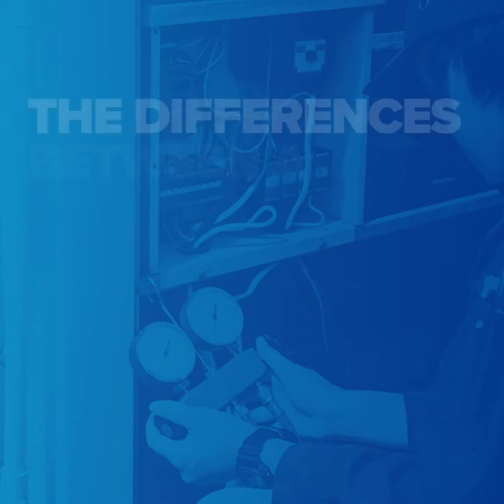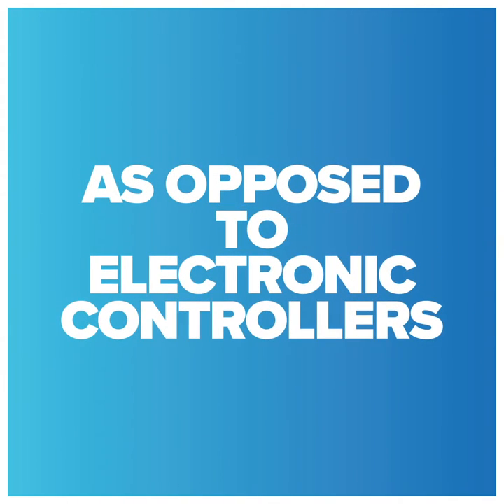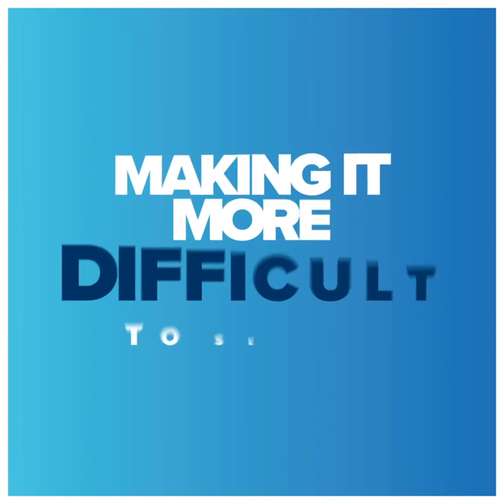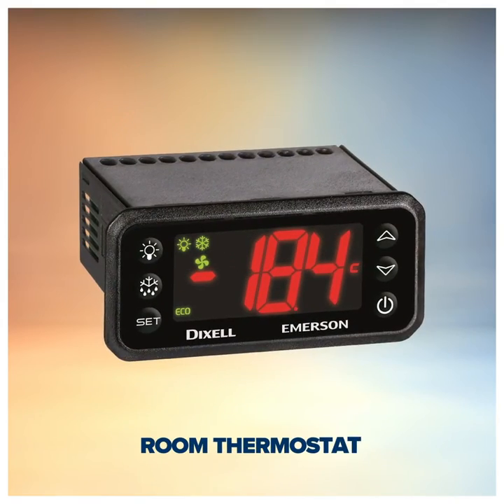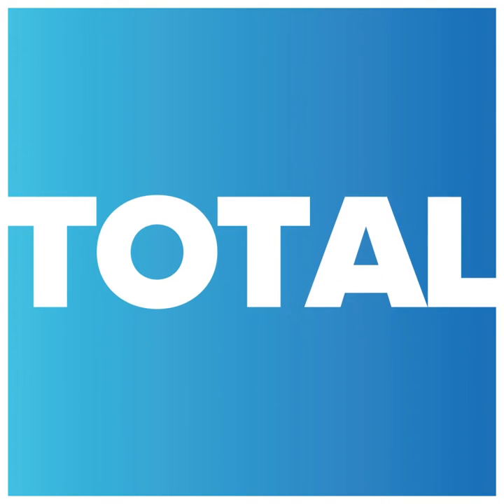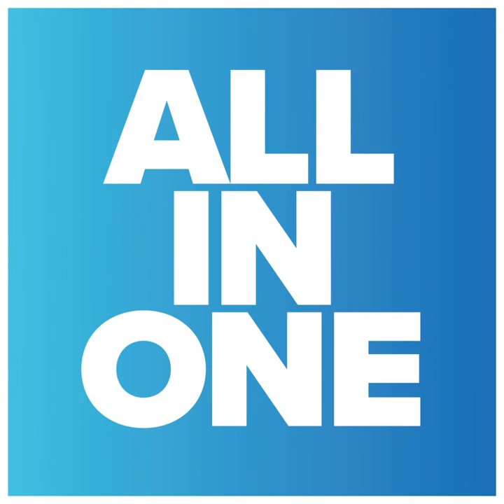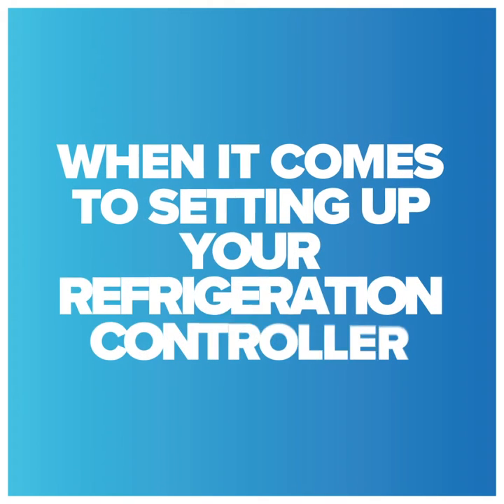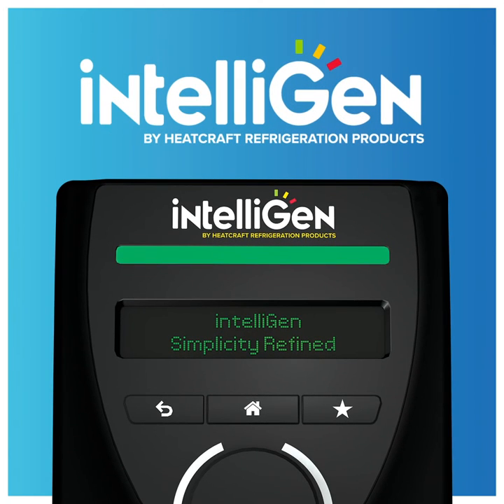Did You Know? # 16 The differences between a mechanical and an electronic refrigeration controller?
Did you know...you can save time and money by switching from a mechanical controller to an electronic refrigeration controller?